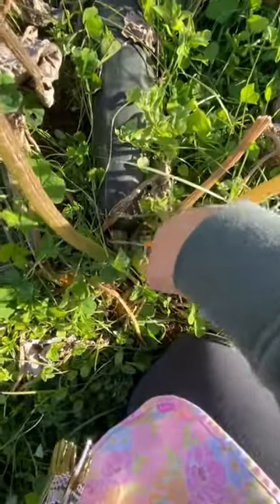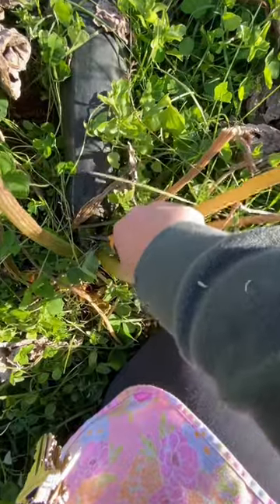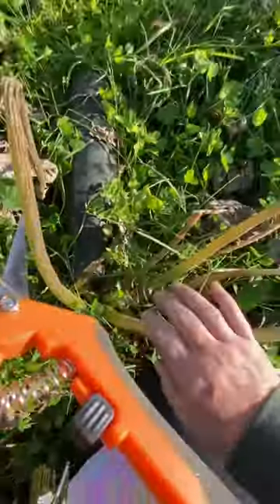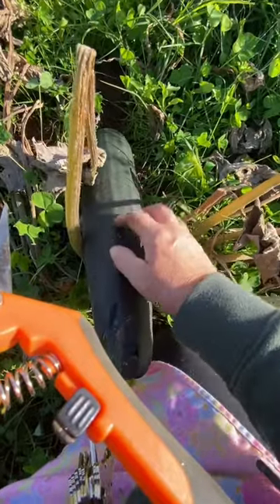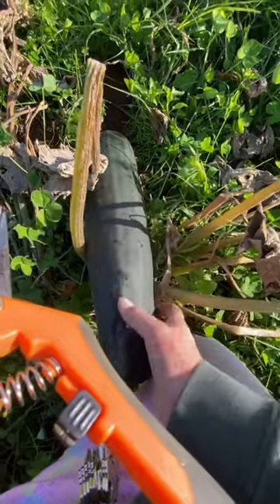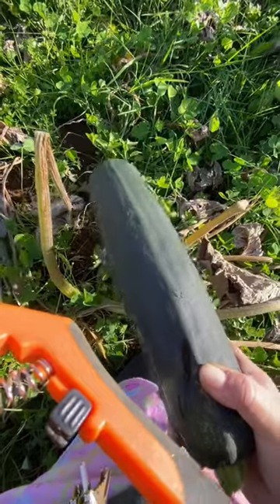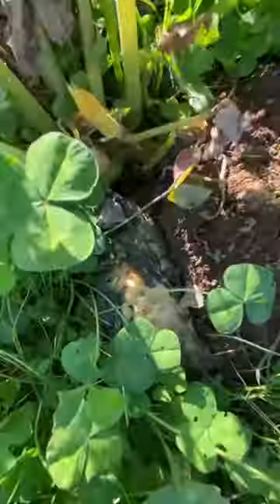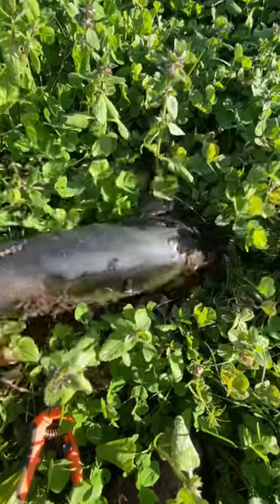Winter Zucchini -Stores for months